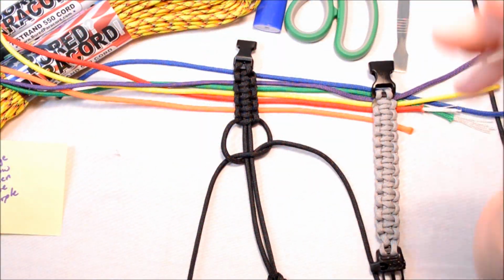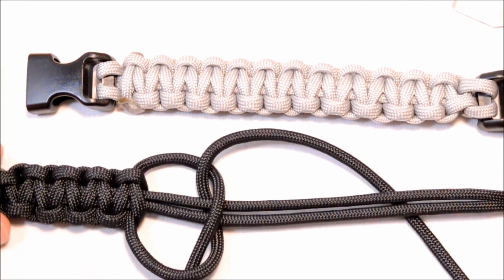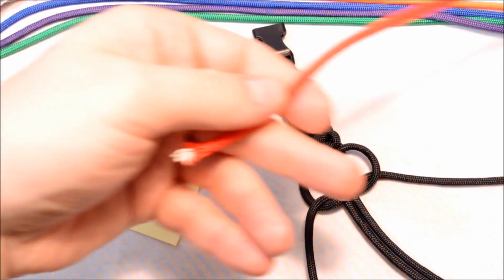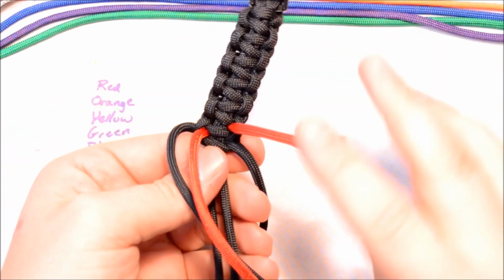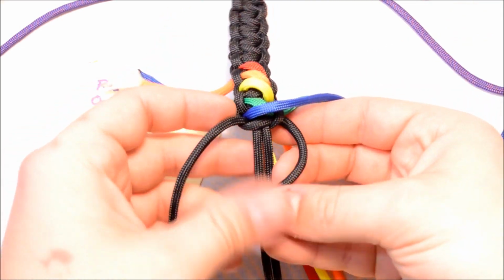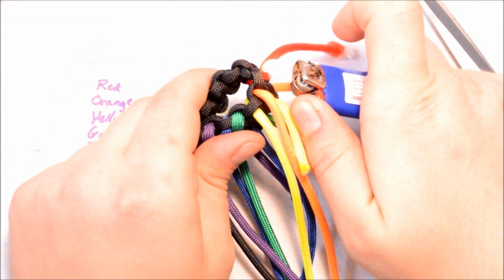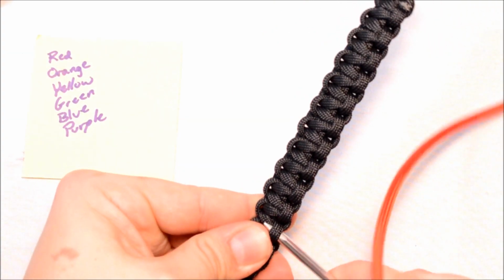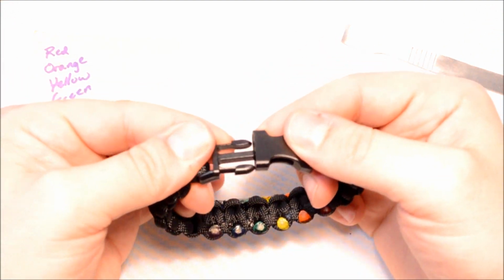Make a Rainbow Colored Paracord Survival Bracelet with Buckle - BoredParacord